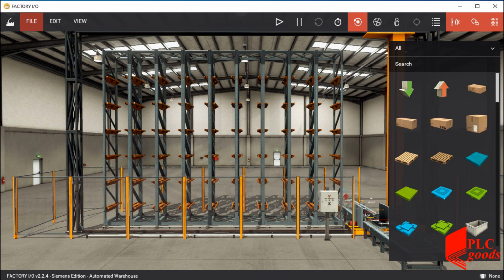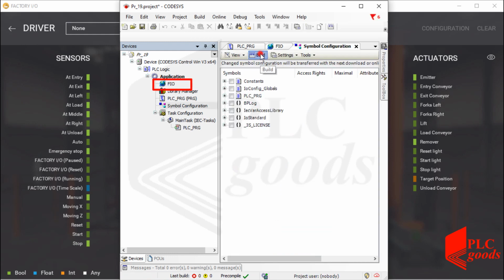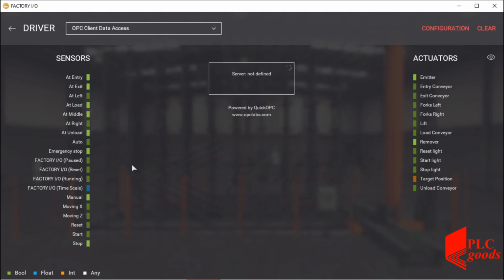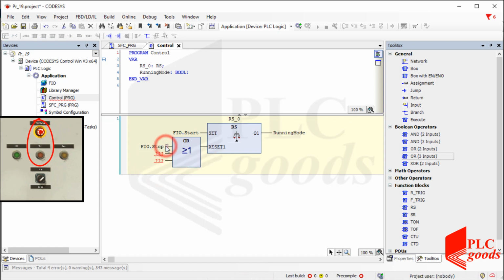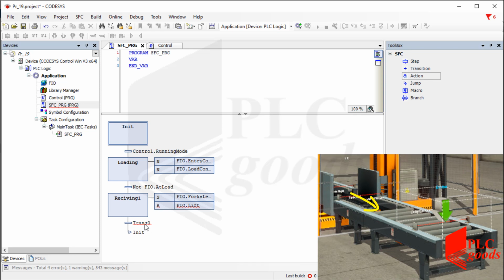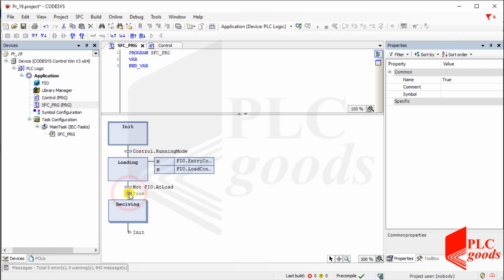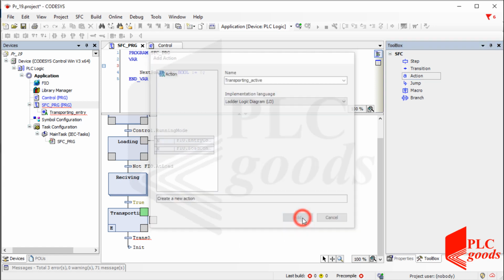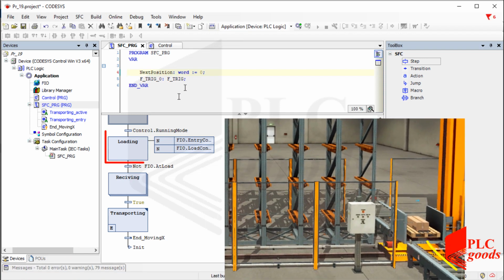CODESYS SFC Warehouse Project | Factory IO Integration | Lesson 19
🚀 Welcome to Lesson 19 of the CODESYS PLC Programming Tutorial for Beginners!
In this video, titled "✅ CODESYS SFC Warehouse Project | Factory IO Integration 🚀", we dive into a practical automation project using the SFC language in CODESYS and the Factory I/O simulation platform.
🔧 First, you'll learn how to connect Factory IO to CODESYS using KepServerEX OPC, create and configure variables, and verify tag connections.
📦 Then, we begin writing the control logic for an automated warehouse system, covering steps like Loading, Receiving, and Transporting.
⚠️ You'll also see how to integrate reset and emergency stop logic using real-world PLC practices.

This tutorial is ideal for students, engineers, and automation enthusiasts who want to build real-time PLC projects using SFC programming and Factory IO.

📚 Chapters:
00:00 - Intro to SFC Warehouse Project
00:40 - Reviewing the Factory IO Setup
01:20 - Connecting CODESYS to Factory IO via OPC
02:15 - Creating SFC Project & Global Variable List
03:10 - Using Symbol Configuration for OPC Sharing
04:05 - Verifying Tags in KepServerEX
05:00 - Mapping Factory IO Devices to CODESYS Variables
05:50 - Initial Logic: Start, Stop & Emergency Handling
07:00 - Using RunningMode in Transition Conditions
07:45 - Programming the Loading Step Logic
08:30 - Receiving Logic: Forks, Lift & Timed Steps
09:45 - Grouping Steps into a Macro
10:30 - Transporting Logic & NextPosition Variable
11:20 - Entry Action to Auto-Increment Rack Position
12:15 - Target Position Setup with Actuator
13:00 - Detecting Transport Completion (Moving X Sensor)
13:45 - Fixing Data Type Error (BOOL → WORD)
14:30 - Compiling the Project & Summary of Logic
15:30 - Preview of Next Steps in the Final Part
AWESOME courses
1-Programming S7-1200 PLC with Siemens TIA Portal & Factory IO
4-Complete Delta PLC programming Course with ISPSoft & Factory IO
7- Excellent PLC projects for engineering students -Part 1
8- Excellent PLC projects for engineering students - Part 2